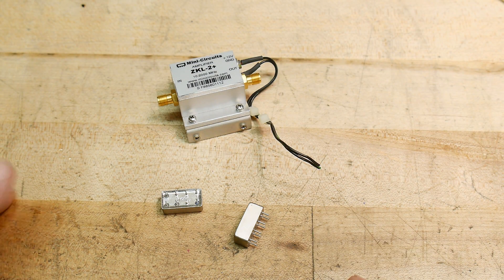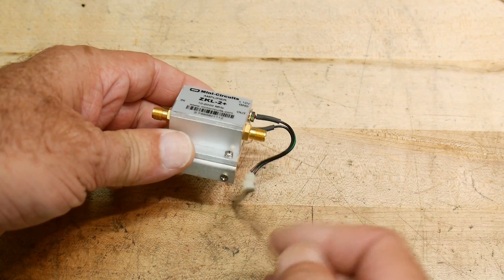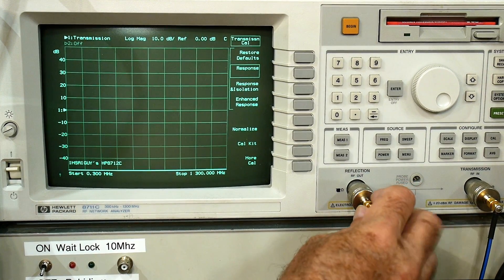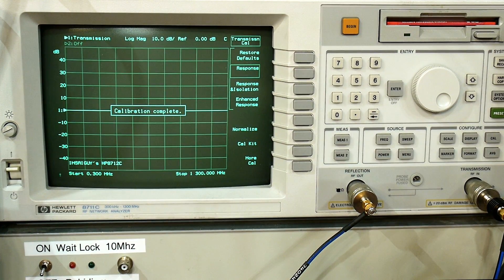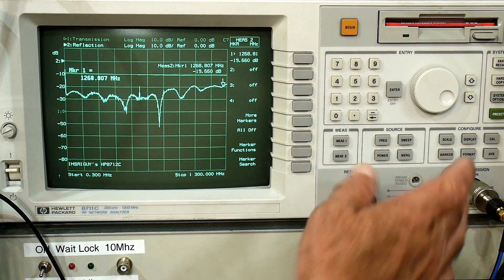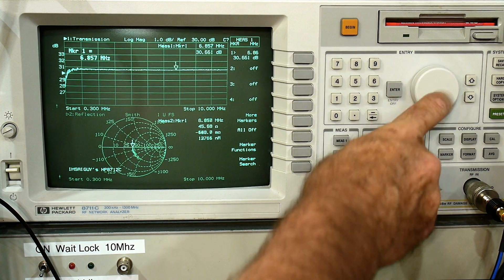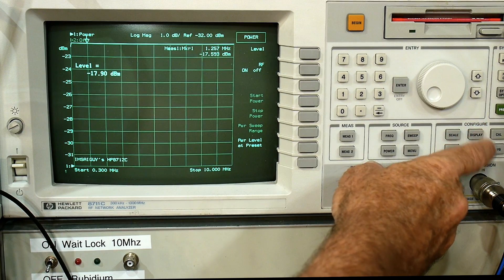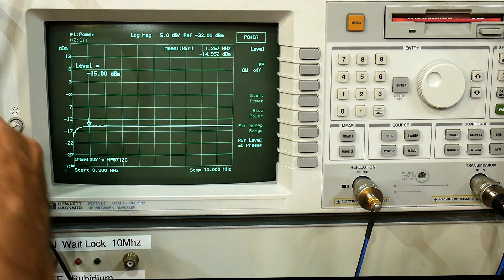#912 Mini-Circuits RF Amplifier (part 1 of 2)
Episode 912
Time to upgrade my bench amplifier. I found a nice Mini-Circuits  one on eBay for $20. Let's check it out.